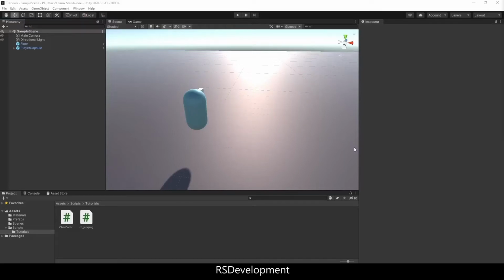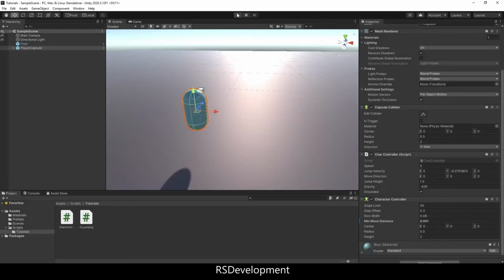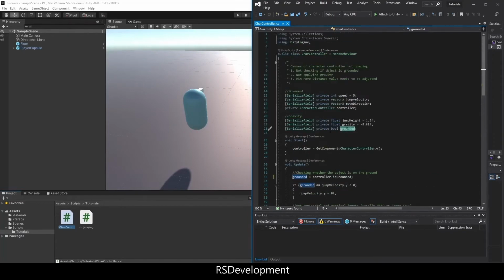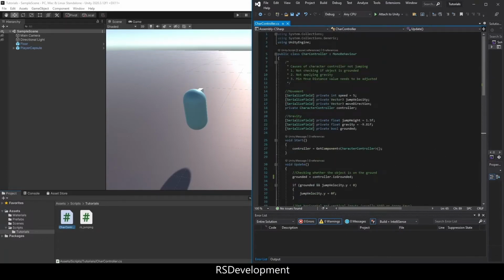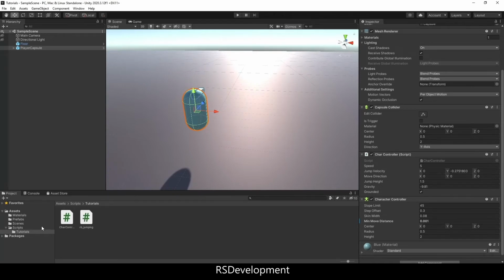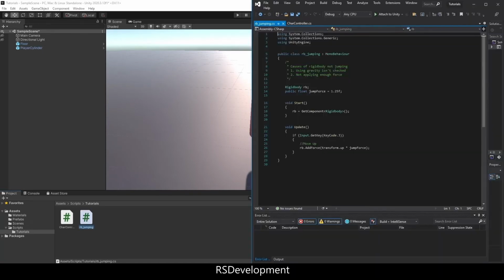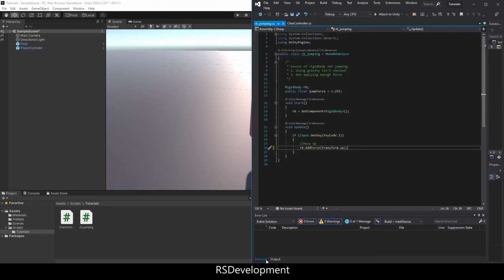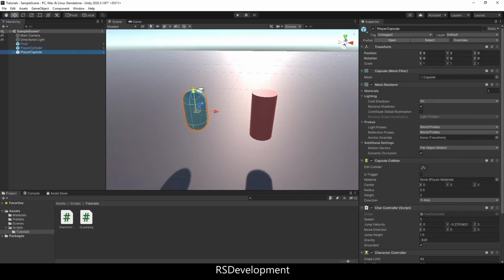Jump Issues & Fixes - Unity Troubleshooting (Object, CharacterController, Rigidbody not jumping)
Chapters
00:00 Intro and issue demo
01:00 3 Reasons CharacterController isn't jumping correctly
03:20 2 reasons Rigidbody isn't jumping correctly
05:15 Quick summary